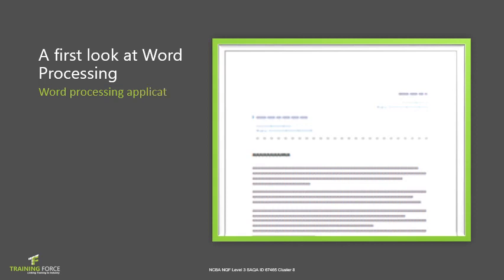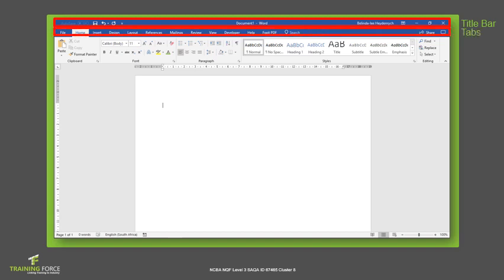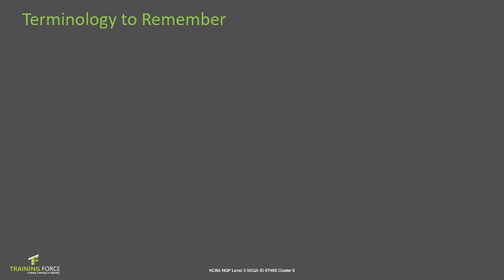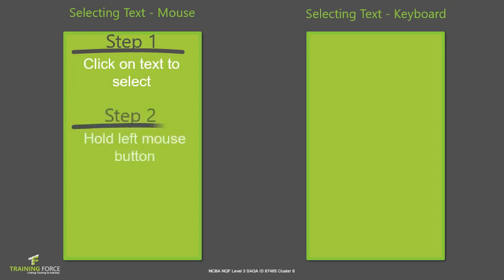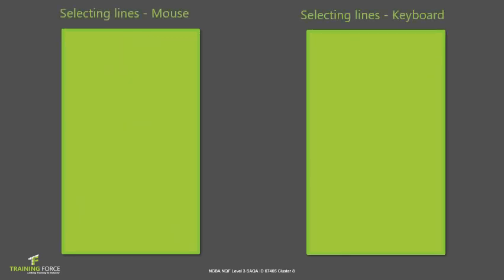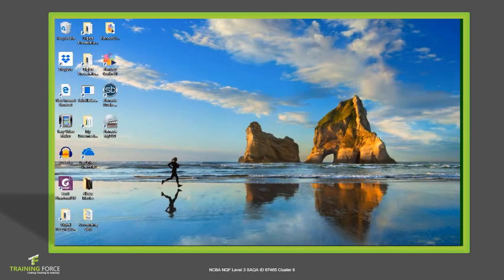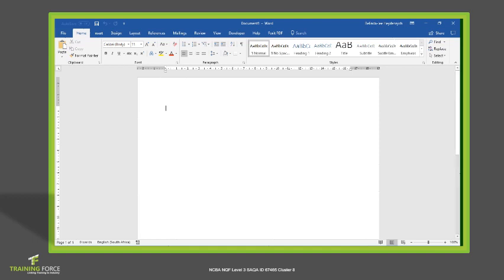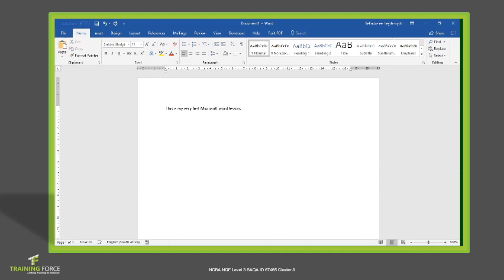Cluster 8 Topic 2 Word Processing Selecting Text